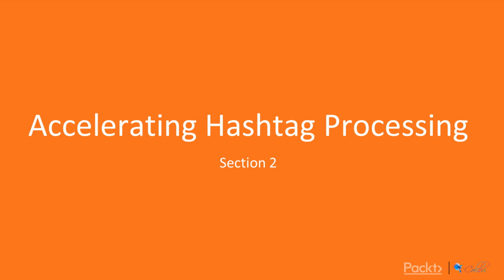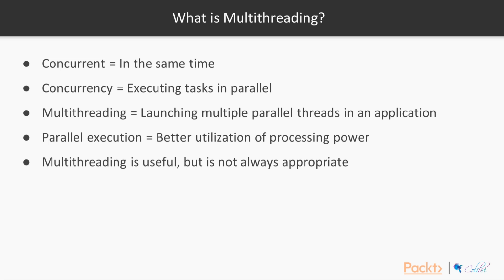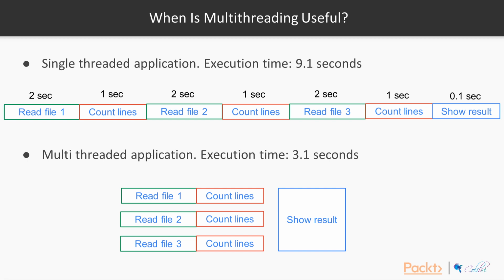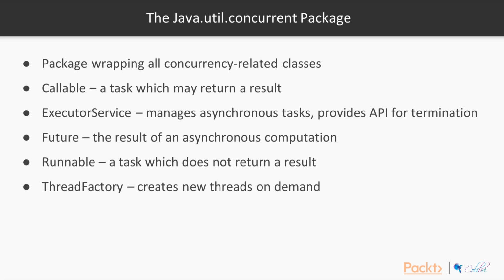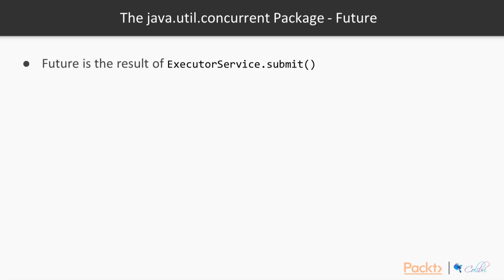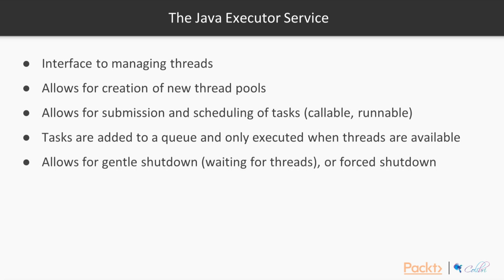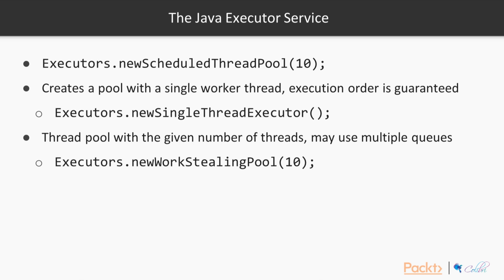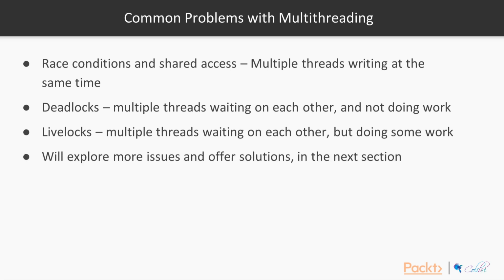Java 9 Performance Optimizatn & Modularizatn :Multithreading in Java & Executor Serv | packtpub.com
What is multi-threading and how can we execute code in parallel in Java?
o Discuss about the concept of multithreading
o Explain when multithreading is the right choice
o Discuss the different concurrency classes in Java